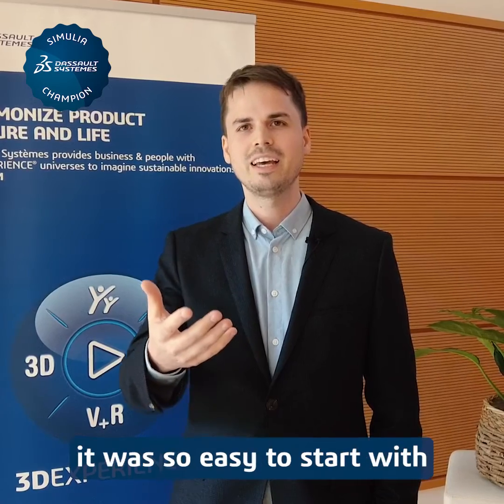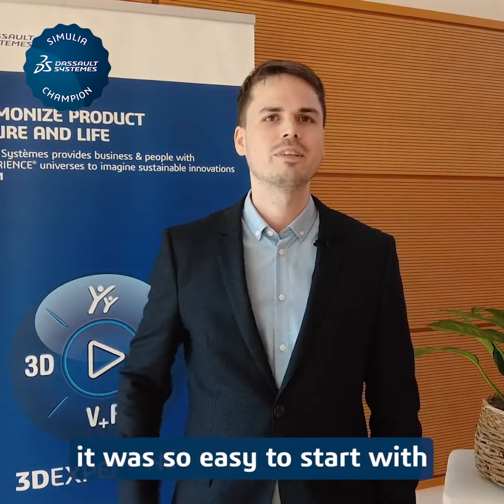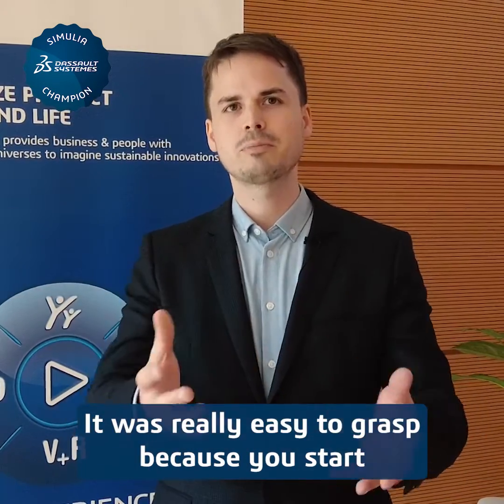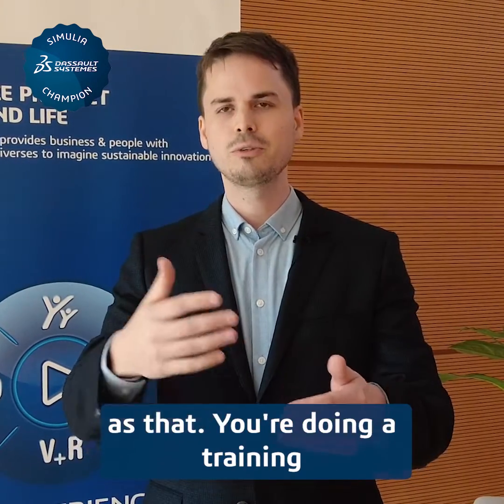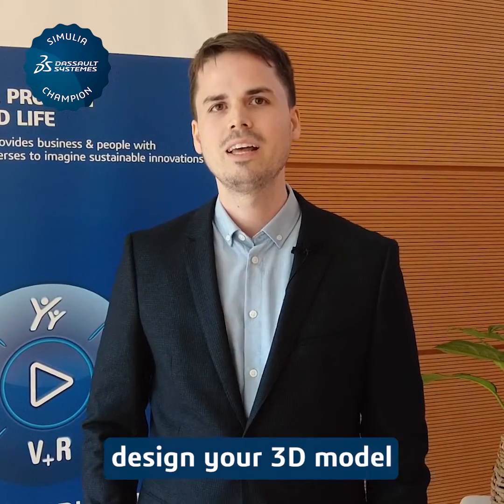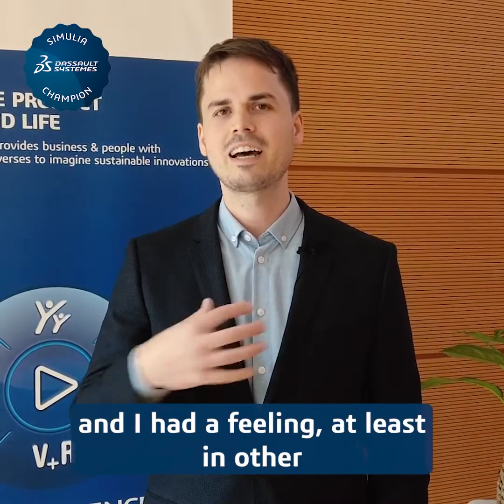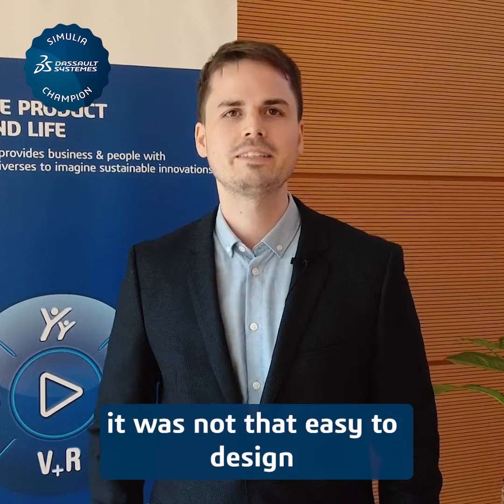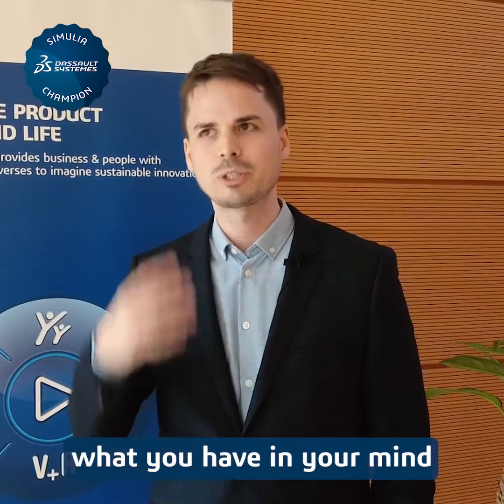SIMULIA Champion Thomas Bressner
Meet SIMULIA Champion Thomas Bressner, who explains how CST Studio Suite helps visualize and identify resonance issues and hotspots in designs and much more.

Learn more!